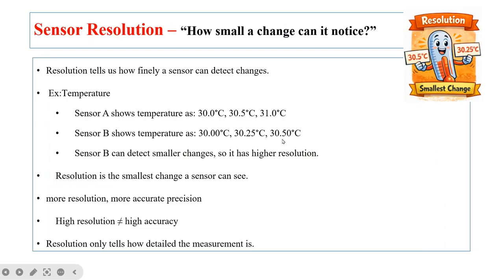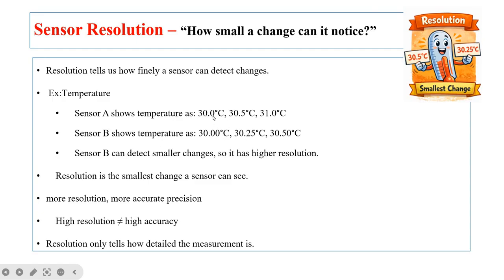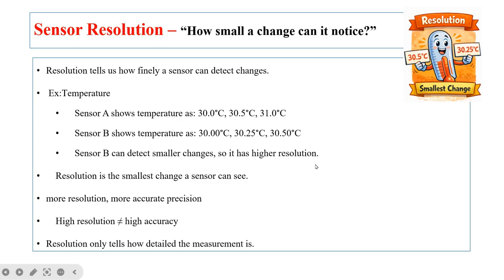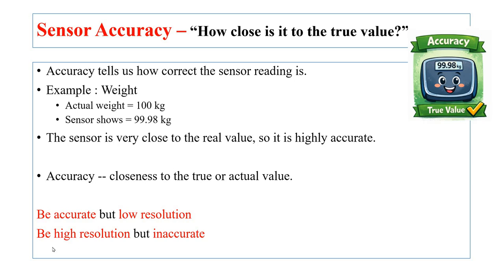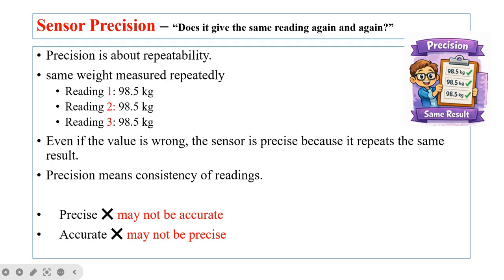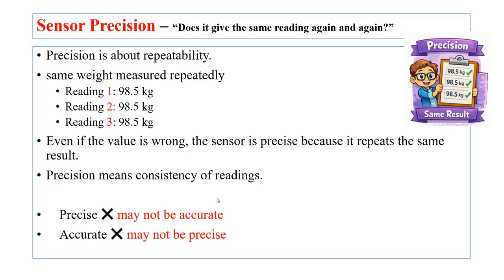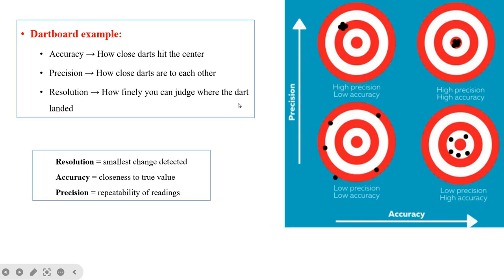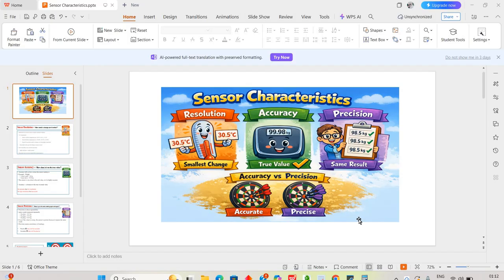Sensor Characteristics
1.Sensor Resolution
2.Sensor Accuracy
3.Sensor Precision